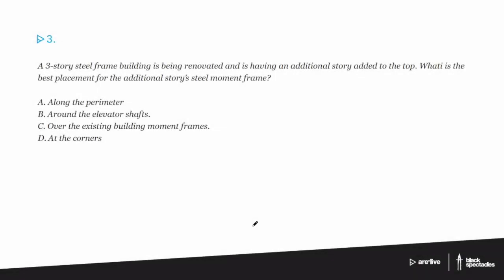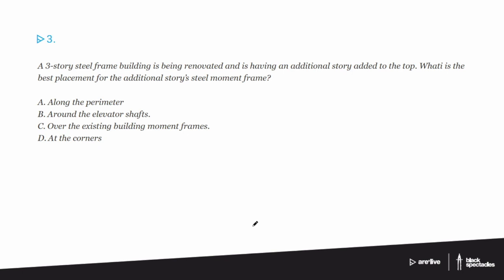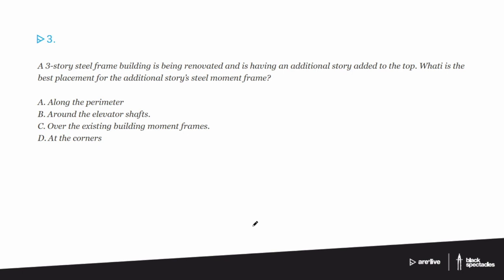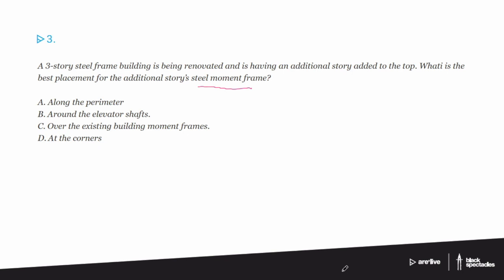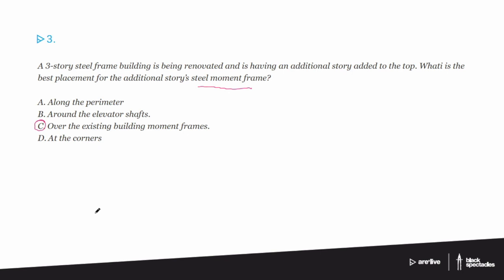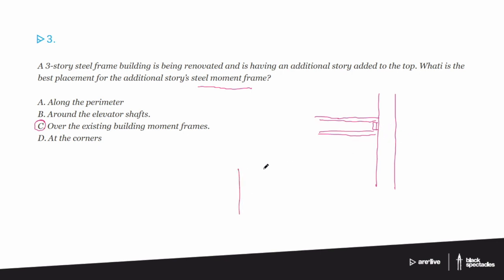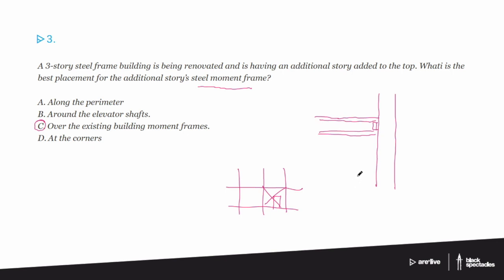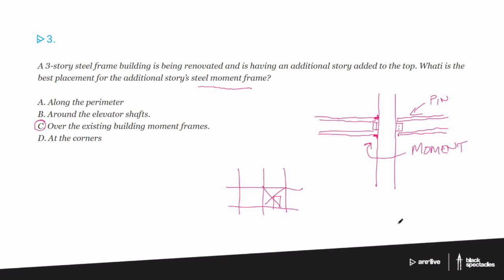Adding Stories to Steel Frame Buildings | ARE Live - Understanding Structures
Check out this ARE Live Podcast clip to learn everything you need to know about adding stories to steel frame buildings when you take the ARE.

and enter code: STR91118YT